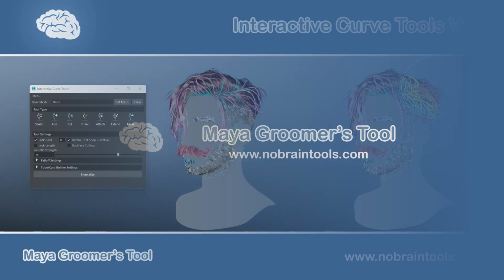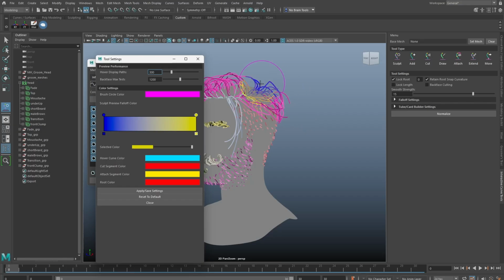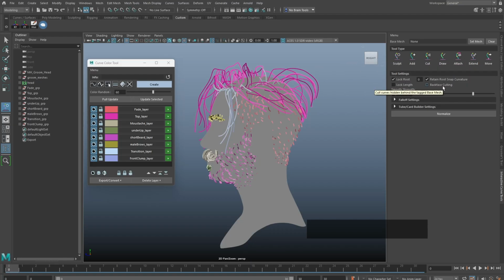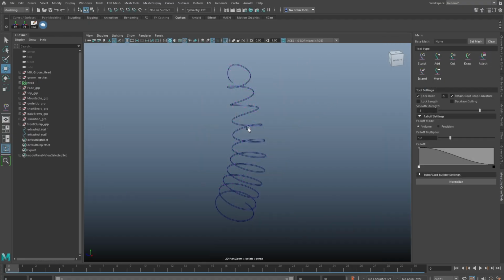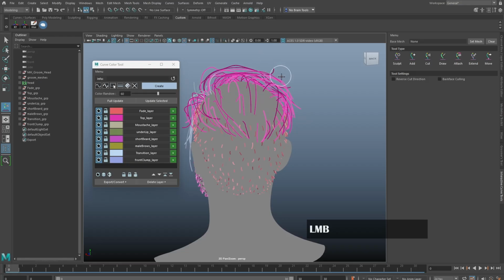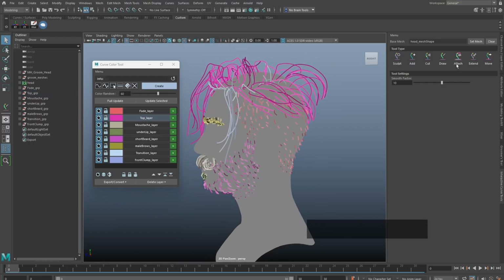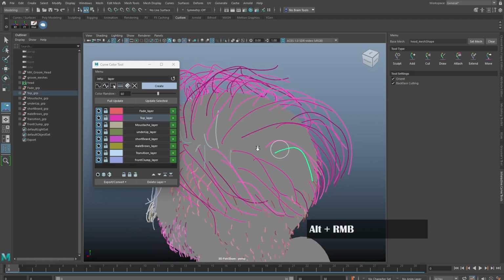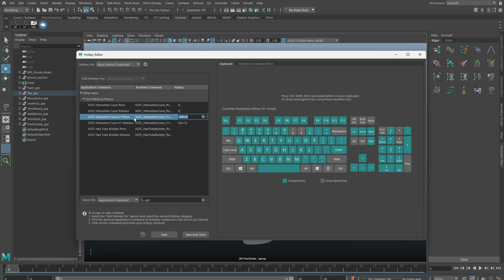Maya Interactive Curve Tools - V15.05.01 Document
V15.05.01 is now available.
In this version, we have completely remake the logic behind our ICT (Interactive Curve Tools). Hotkeys and functionalities are mostly still the same, but with way better user experiences now.

0:00 - 0:13 - Intro
0:14 - 0:42 - Getting Our Curves
0:43 - 1:42 - Tool Settings
1:43 - 1:53 - Hot Keys Annotations
1:54 - 2:24 - Backface Culling
2:25 - 2:51 - Sculpt (Optimizing/Speed)
2:52 - 3:40 - Sculpt (Falloff Settings)
3:41 - 4:09 - Add
4:10 - 4:33 - Cut
4:34 - 5:20 - Draw
5:21 - 5:29 - Attach
5:30 - 6:00 - Extend
6:01 - 6:24 - Move
6:25 - 7:12 - Marking (Radial) Menu
7:13 - 7:29 - Legacy Version Rollback